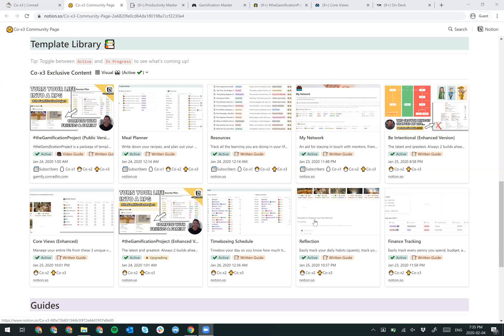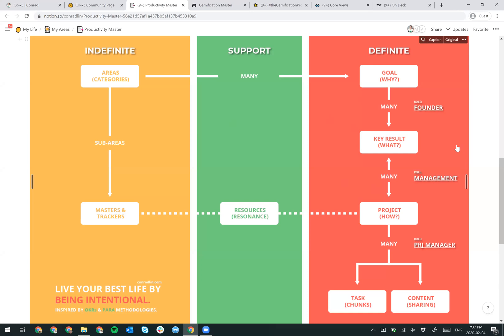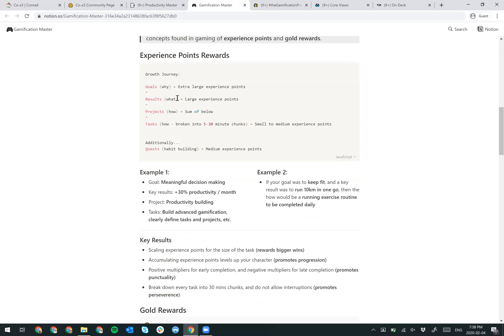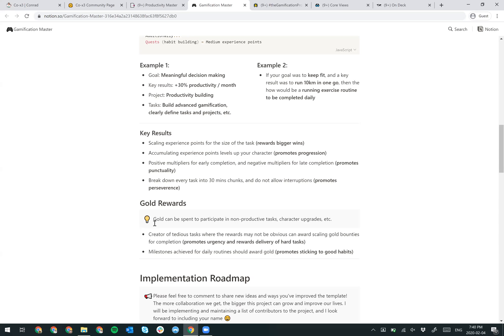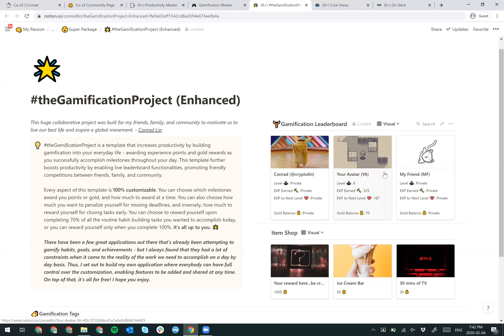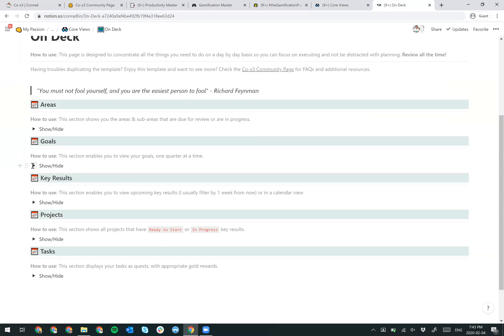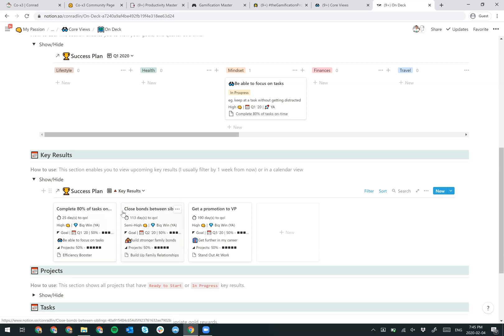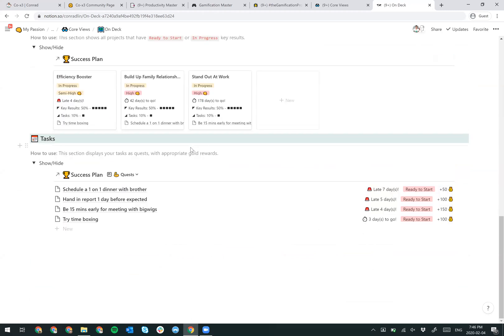Conrad Lin on How He Gamifies His Productivity with Notion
In this presentation Conrad Lin shows how he uses the Notion software to make progress on his goals while making work fun, by turning his productivity into a game.